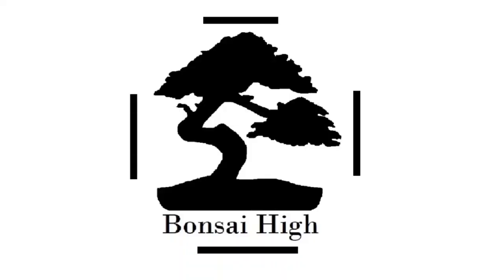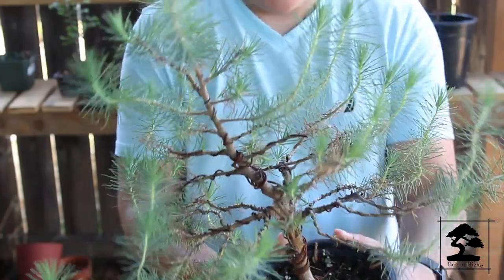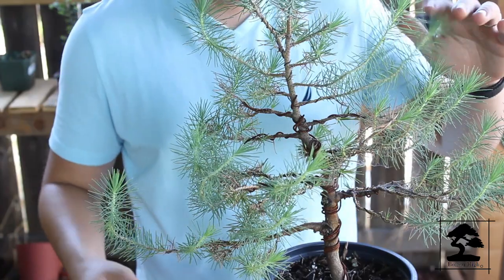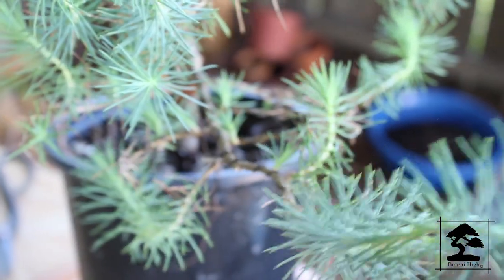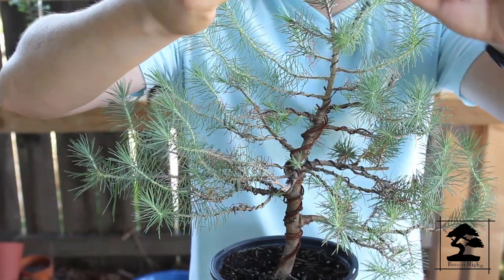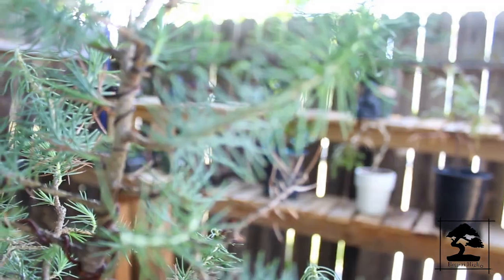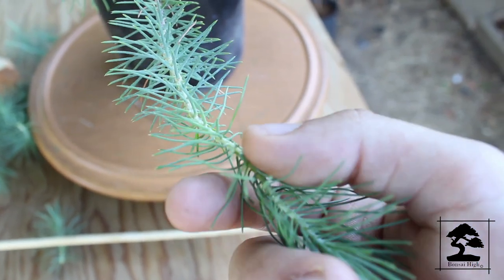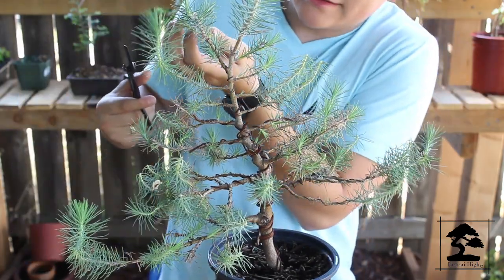White Spruce Pine Bonsai [Update]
Bellow are the videos as well as the Facebook Page link. don't be afraid to join us. Bonsai on!!